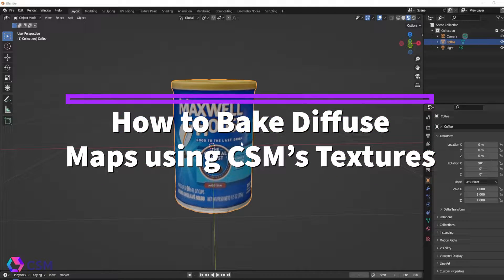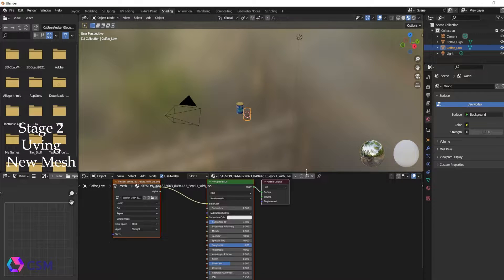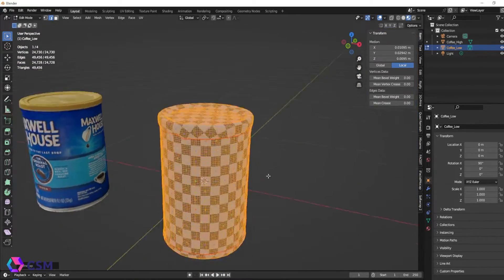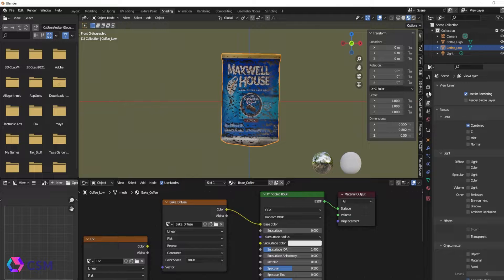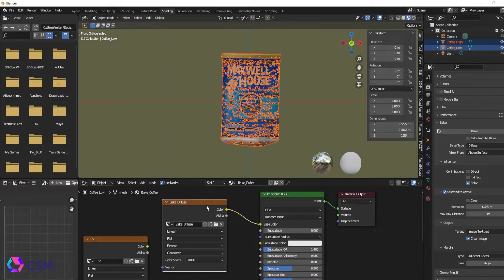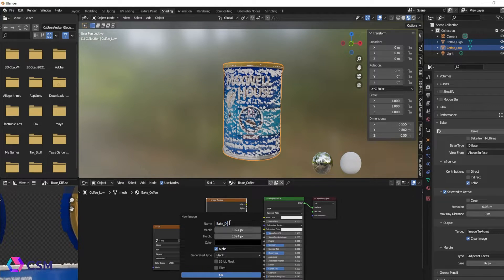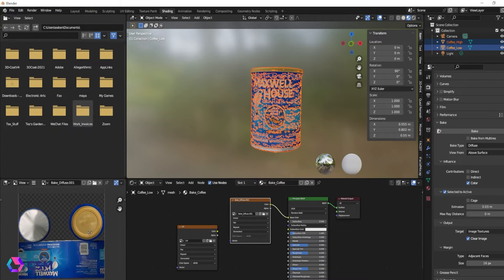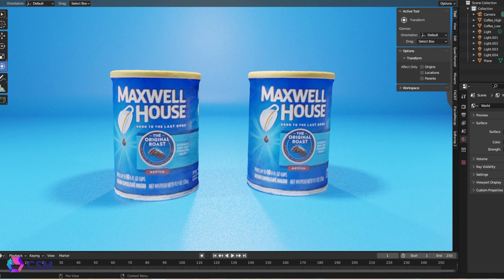CSM- How to Bake the Diffuse Texture Map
Quickly showing how to bake the diffuse map in Blender.

Timestamps-
Altering Mesh- 00:00- 01:03
Uving new mesh- 01:04- 02:05
Setting up Material for Baking- 02:06- 02:29
Baking the Diffuse Map- 02:30- 06:33
Common Issue Fix- 06:34- 06:53
Closing- 06:54- 07:08